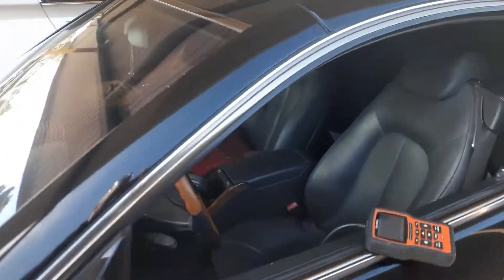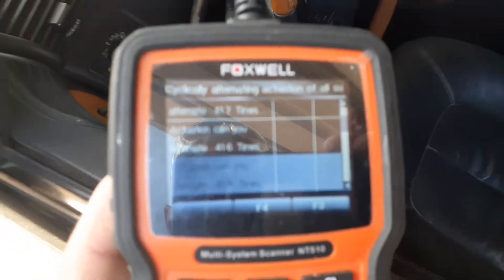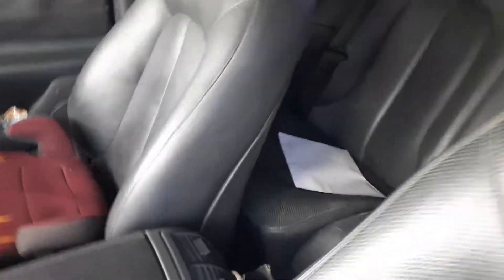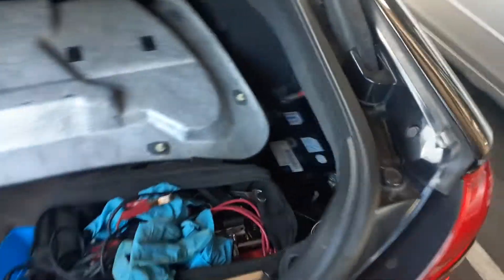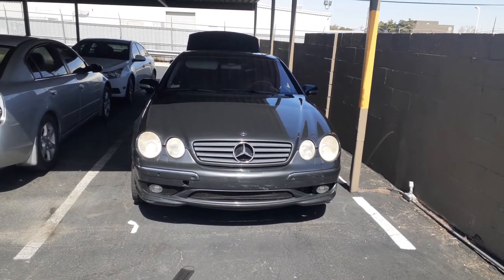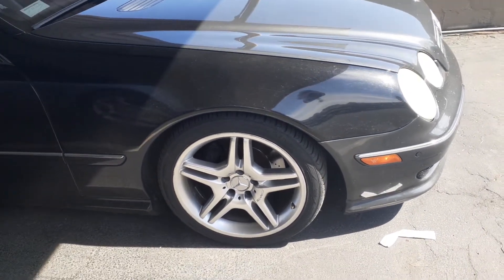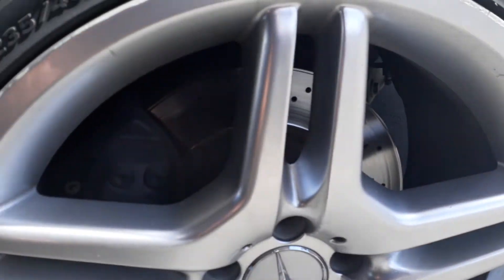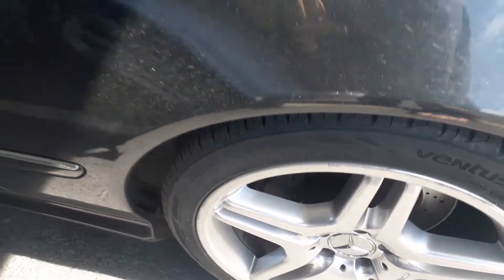2002 Mercedes w215 cl500 rodeo test 2021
just another day in the life of a CL500 2021